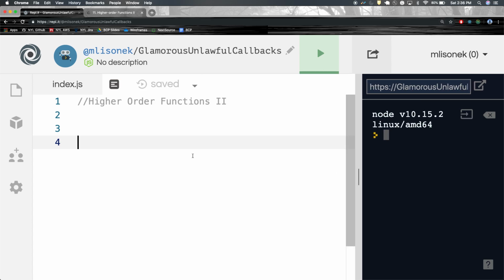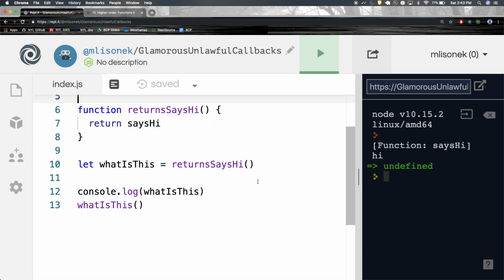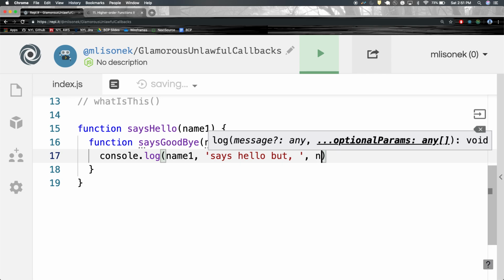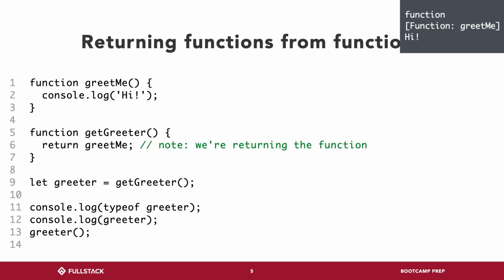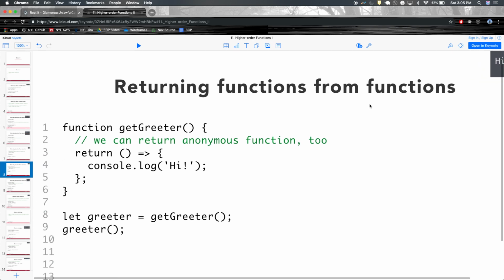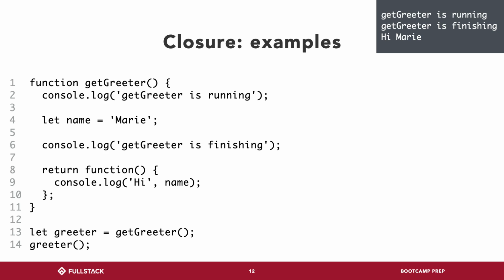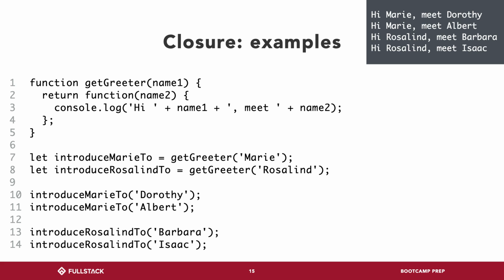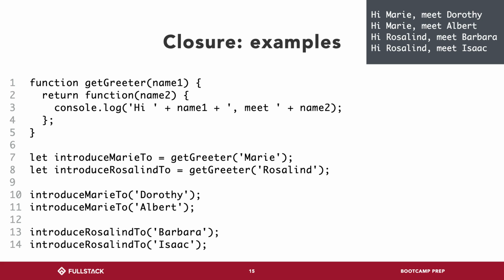Higher Order Functions II 1905 BCPWK